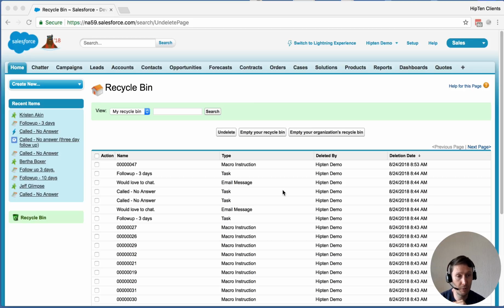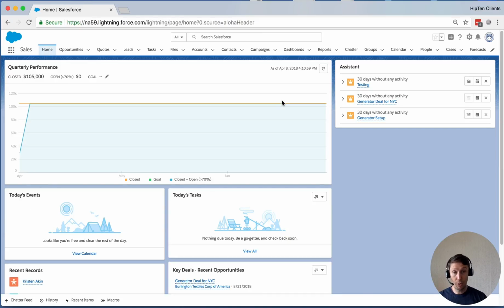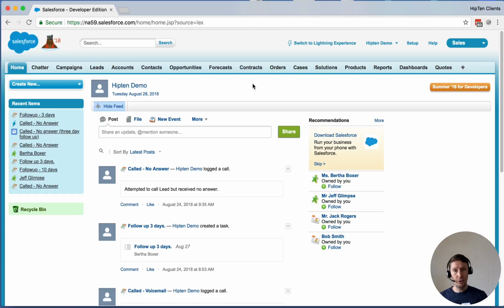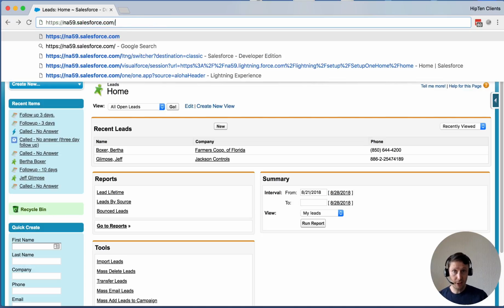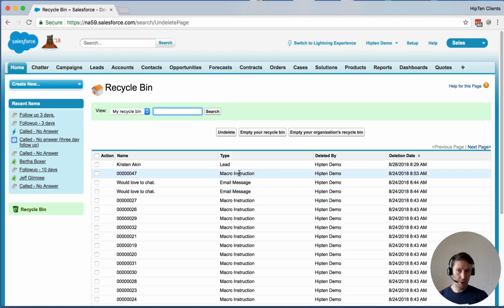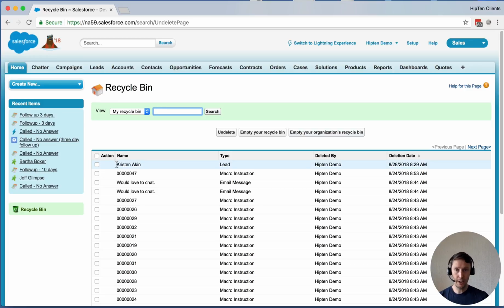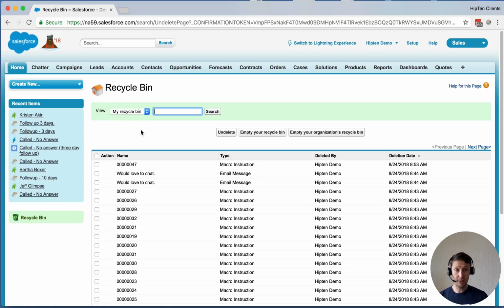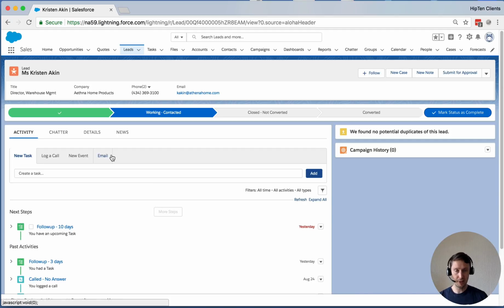Salesforce Recycle Bin Lightning or Classic Mode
How to access and use the Salesforce Recycle to recover Salesforce records, even if you are using Lightning Experience.

Here is the link to add to your URL: search/UndeletePage